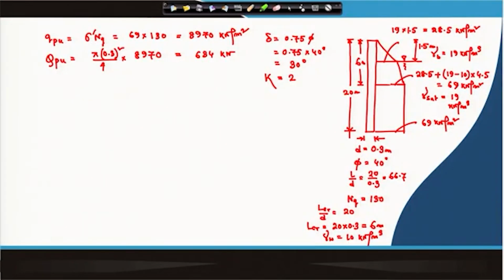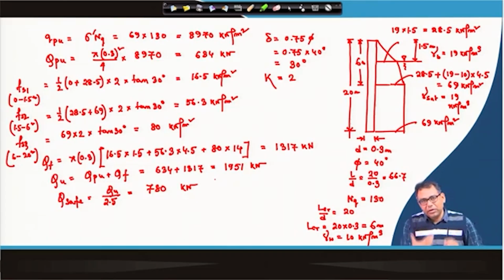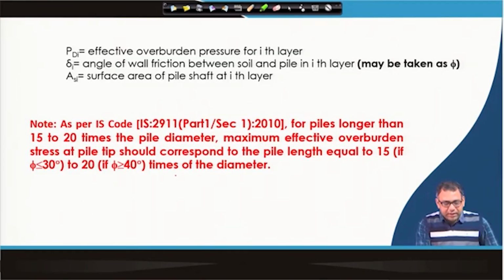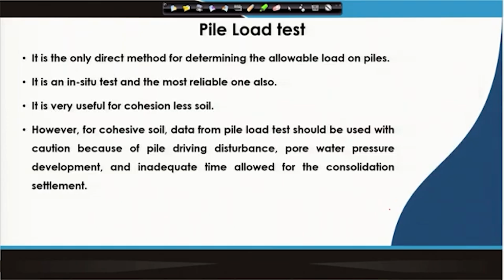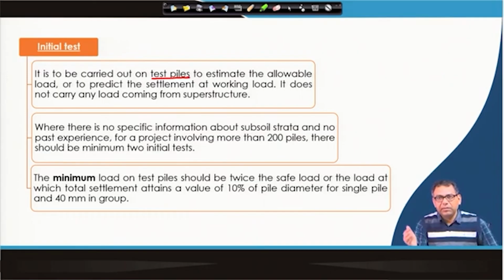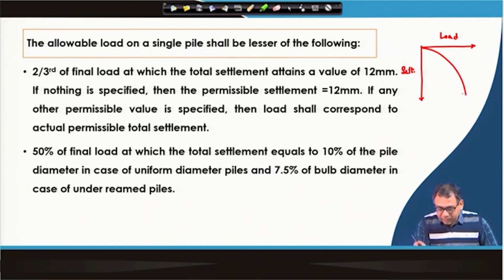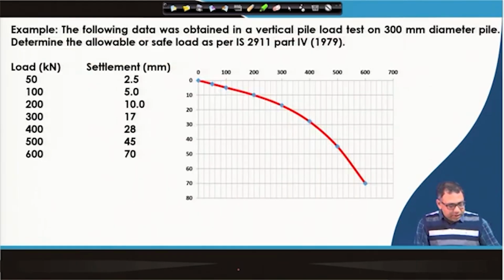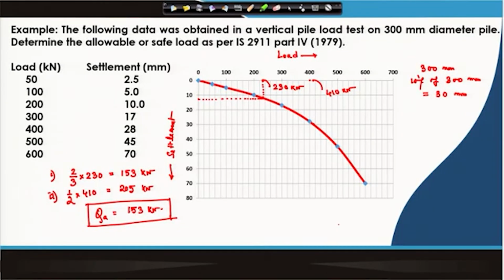Lecture 42: Pile Foundation : Under Compressive Load II